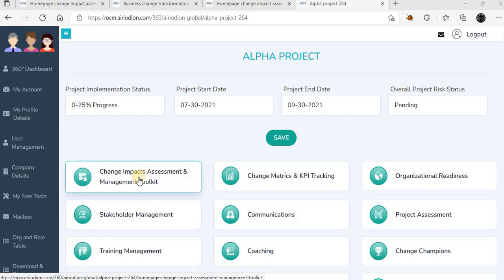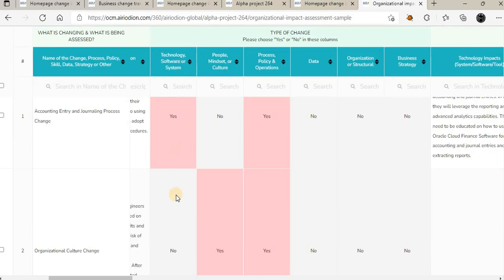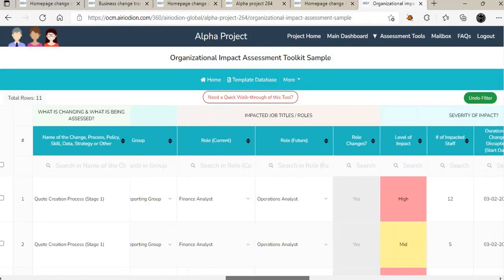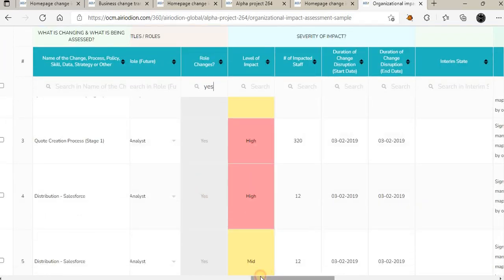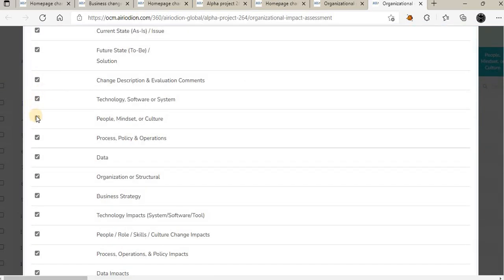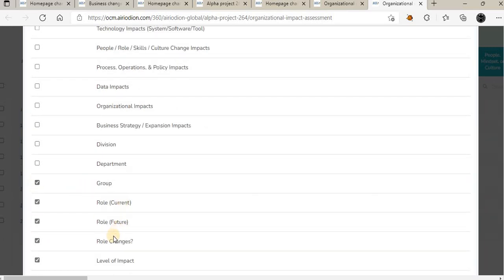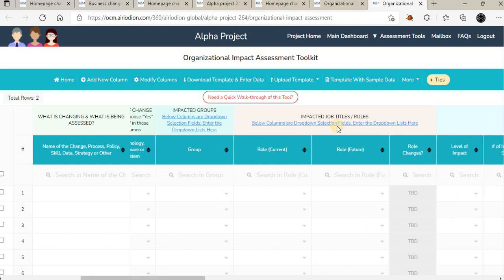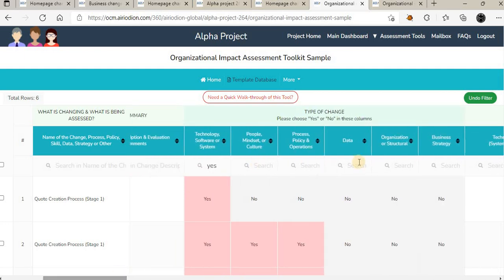Quick Tip: Viewing role by process and severity impact